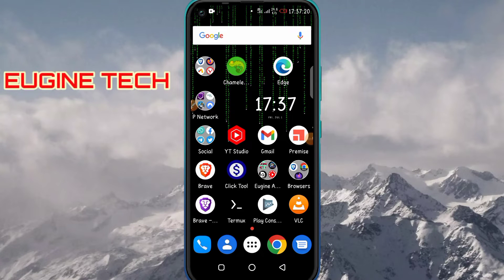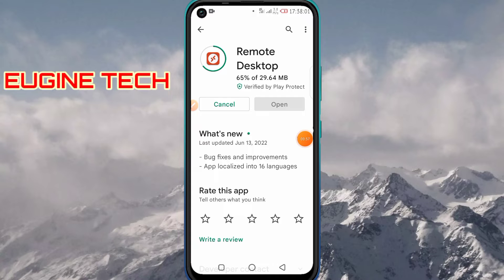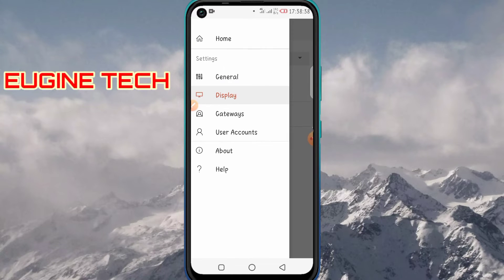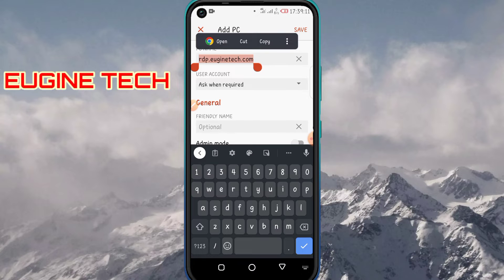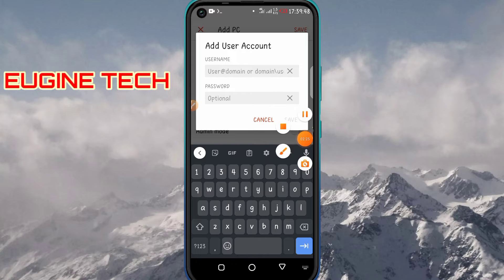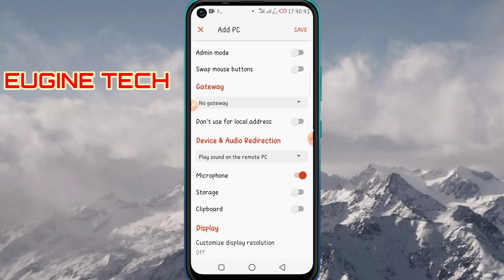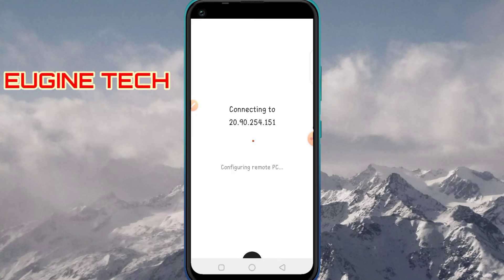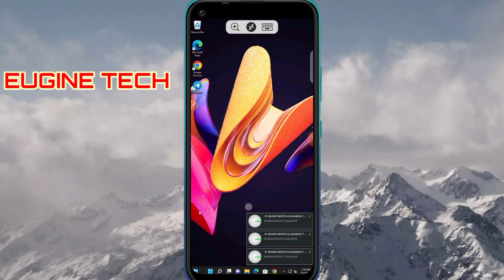How to connect to RDP on Android. Remote Desktop Using Android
Use Remote Desktop on Android.